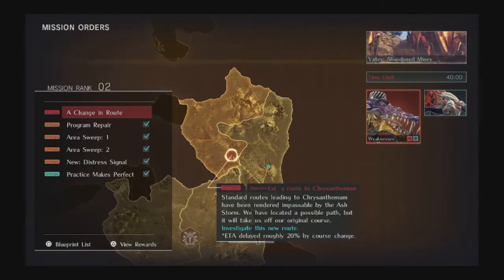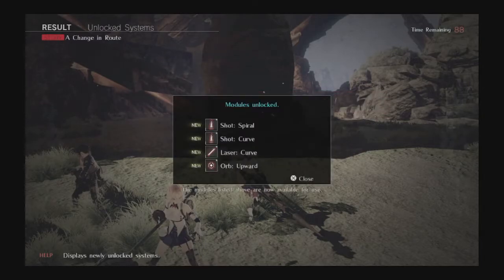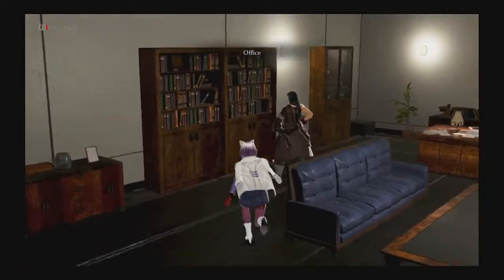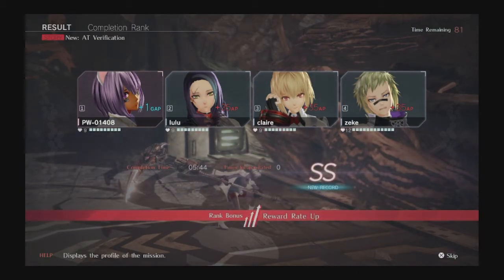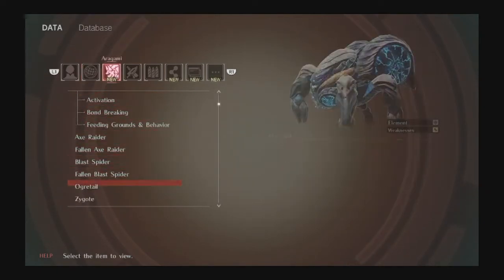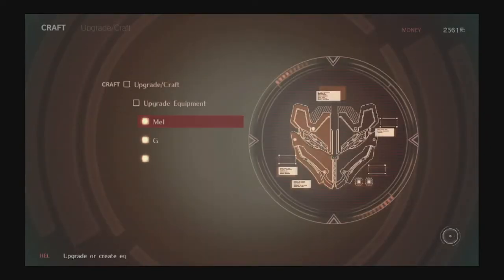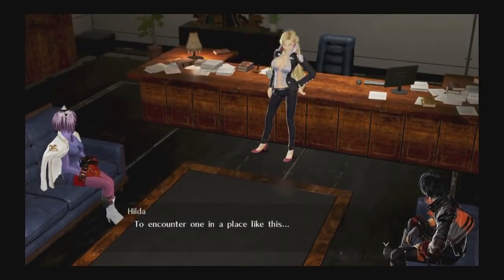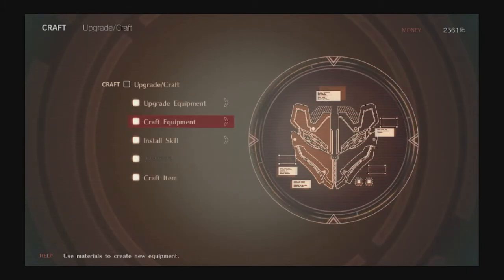Blind Let's Play|| God Eater 3|| Part 5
After finding out that her own Port has abandoned her, we add Lulu to our team. We go up against new medium sized Aragami-Ukonvasara and Sariel.